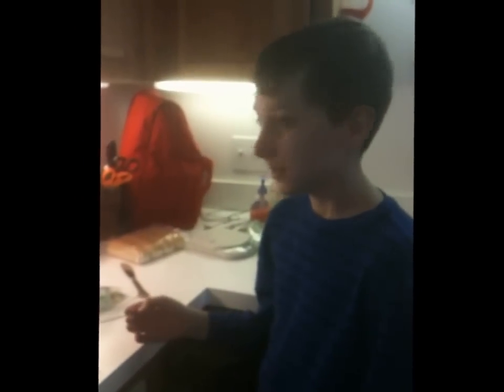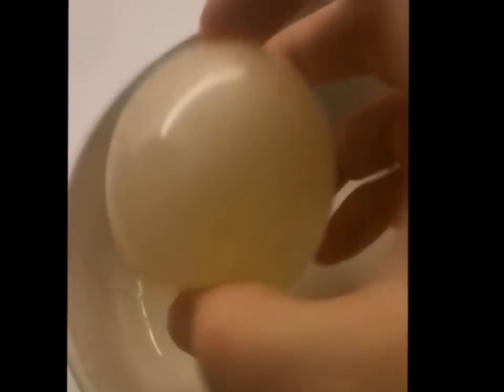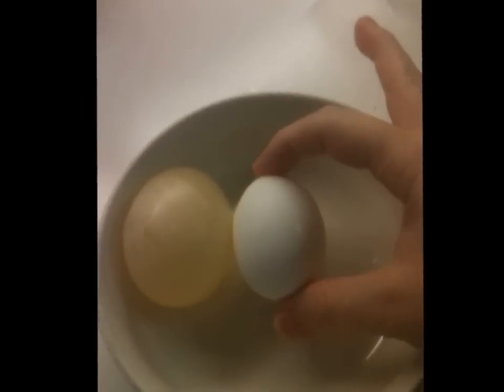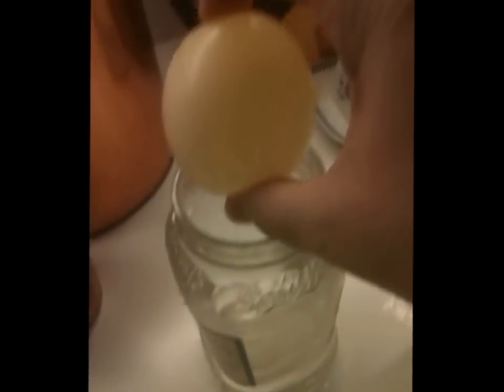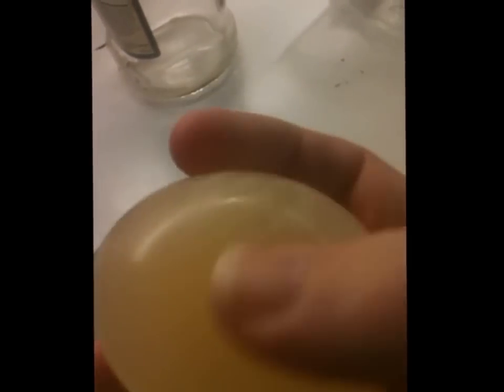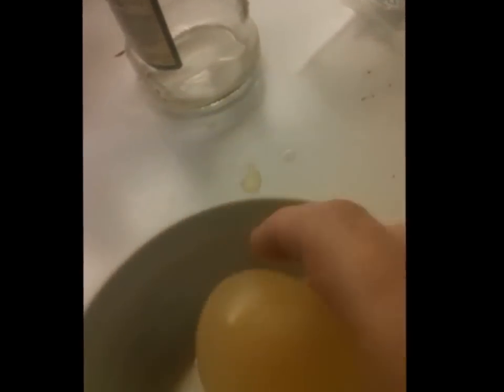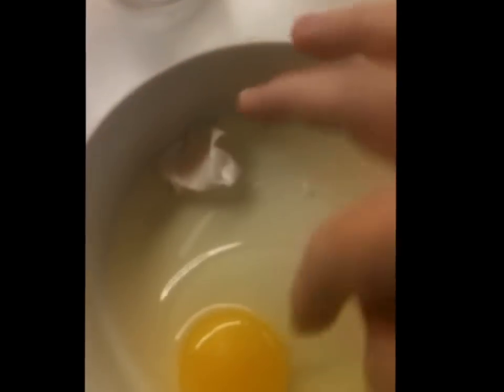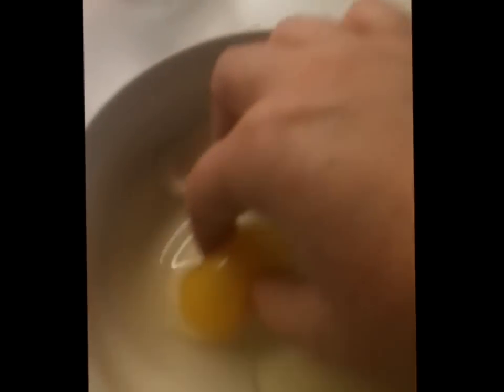The Naked Egg Experiment- the results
My son and I worked on the Naked Egg experiement for homeschool science, and this is what happened after the egg sat for 3 days in a jar of vinegar.